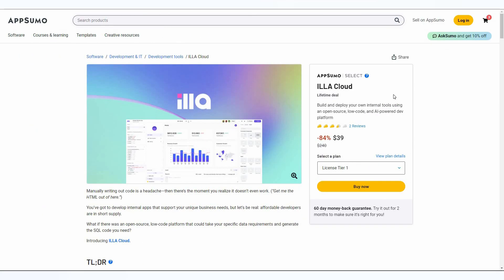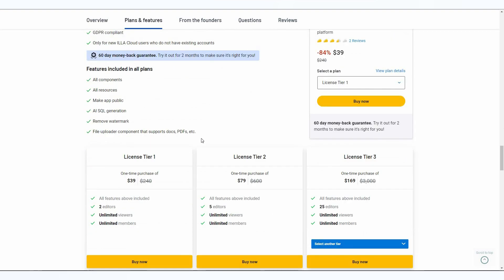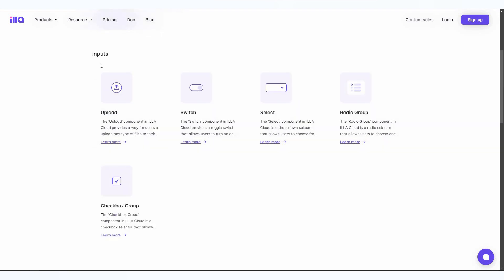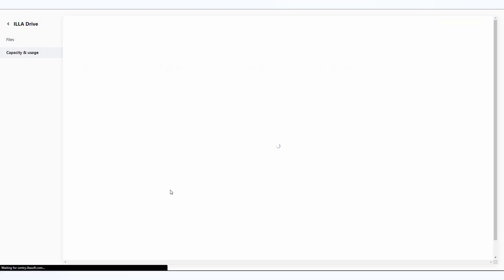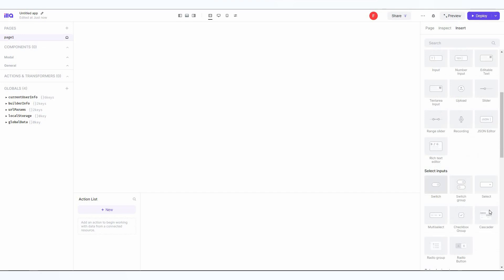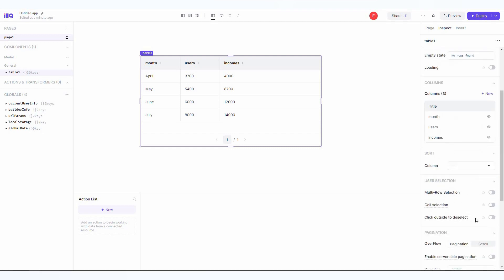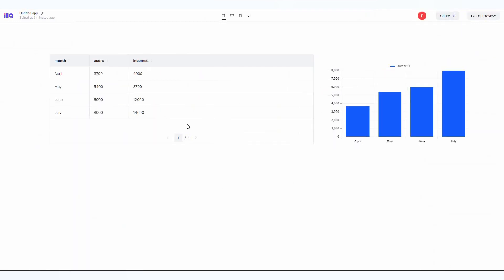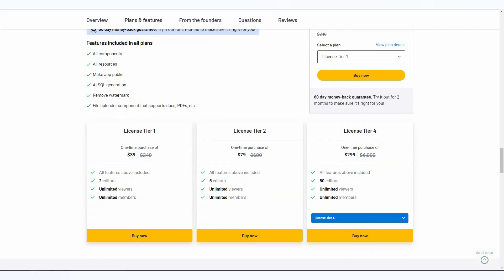ILLA Cloud Review: Create Custom Internal Tools with Open-Source AI Technology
ILLA Cloud Review & Tutorial

🏢 Are you tired of waiting for complex internal apps to be built? Want to streamline your development process and empower your team with cutting-edge technology? Take a look at ILLA Cloud - the revolutionary open-source, low-code dev platform that's taking app creation to a whole new level!

🚀 ILLA Cloud is all about efficiency and ease-of-use. With AI at its core, this platform enables you and your developers to design and deploy powerful internal apps in mere seconds!